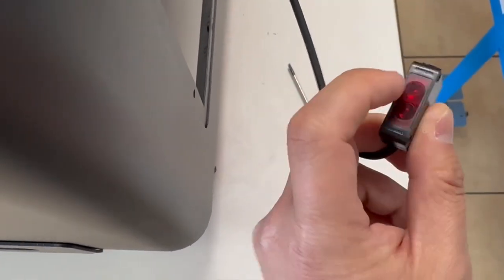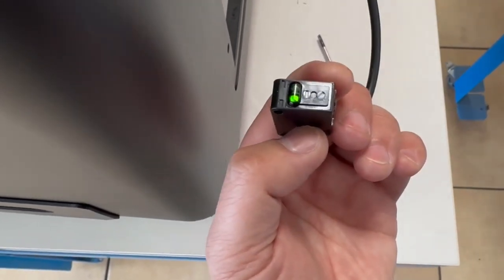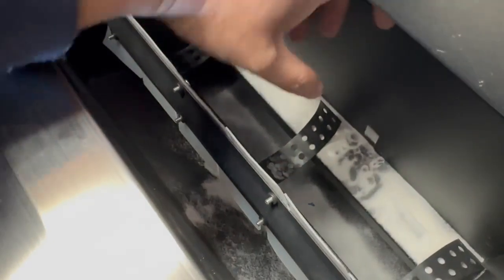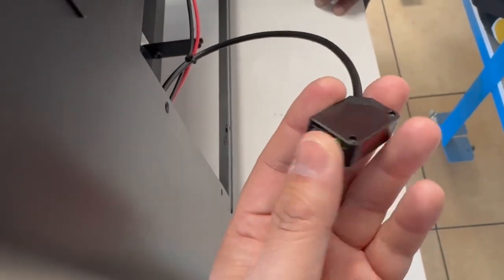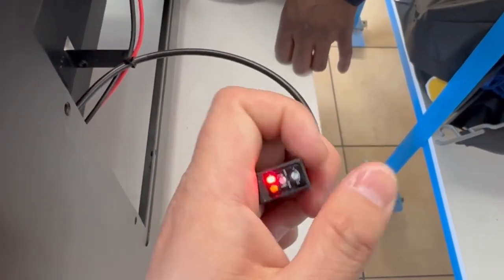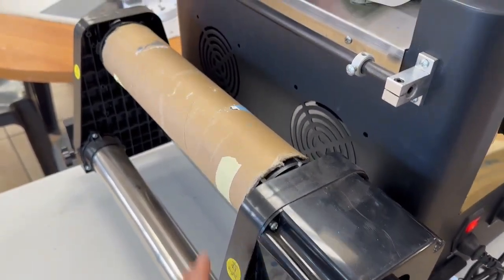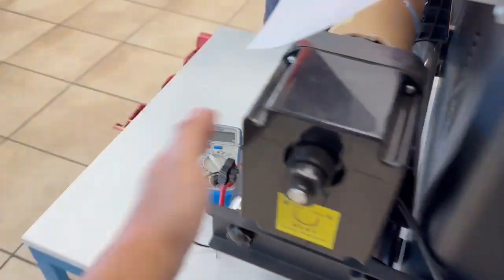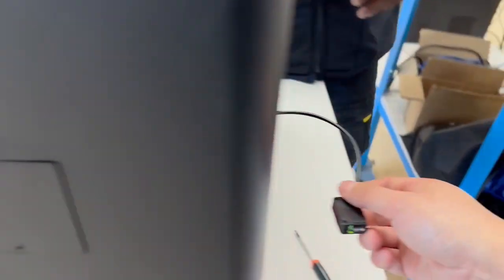Adjust D61 Infrared Sensor for Powder Shaking Machine Take up Roller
Advanced Machinery,Machines,South Africa,AM.CO.ZA,Powder Shaker,Roller,Adjust infrared Sensor